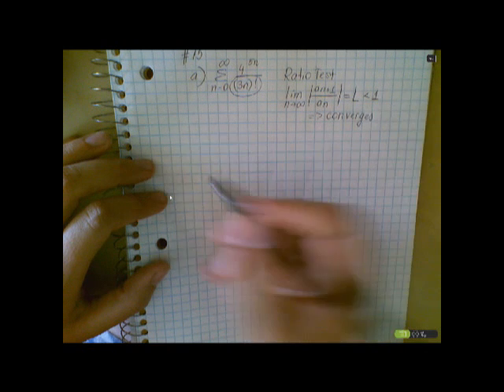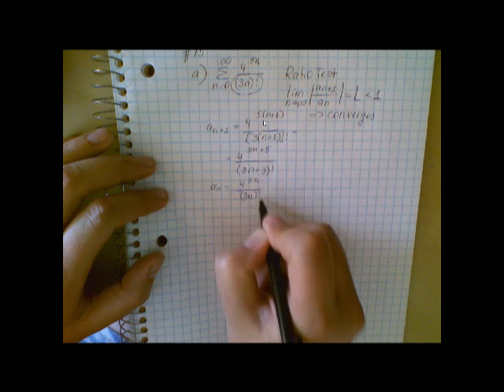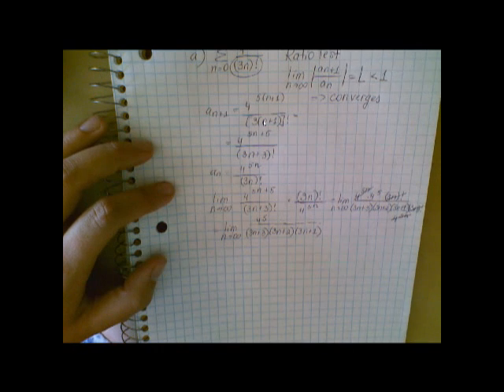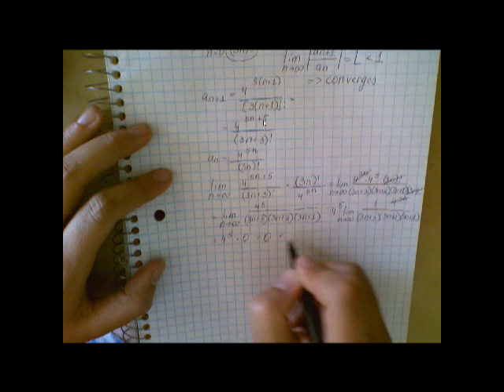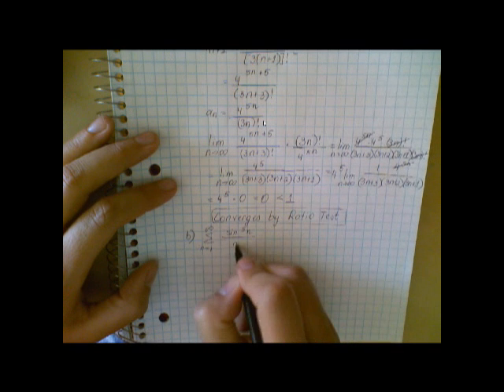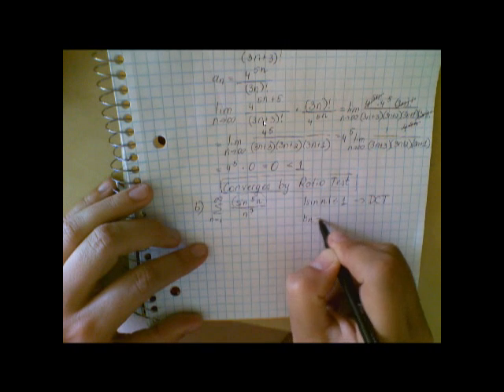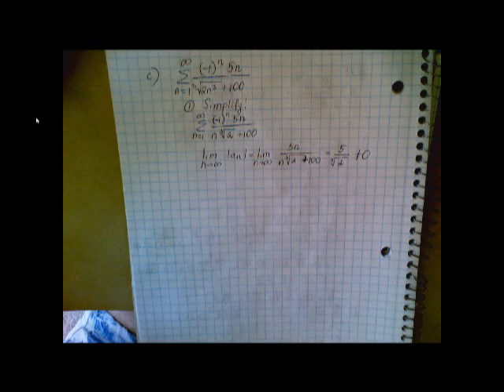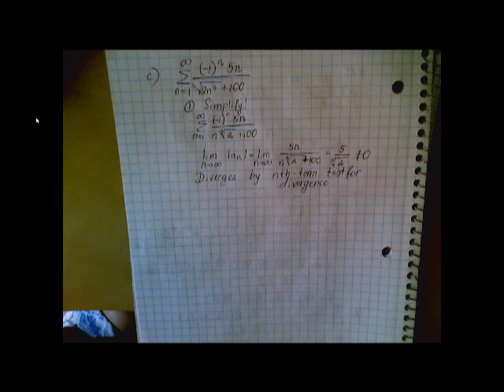math150b final review 15